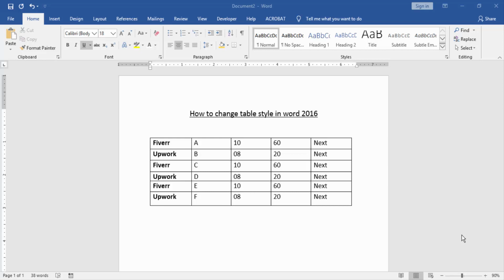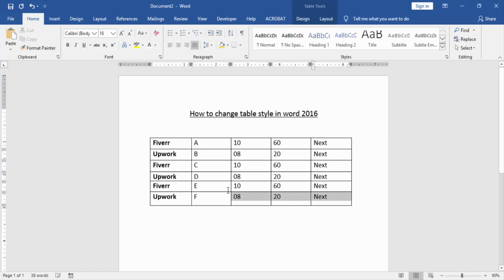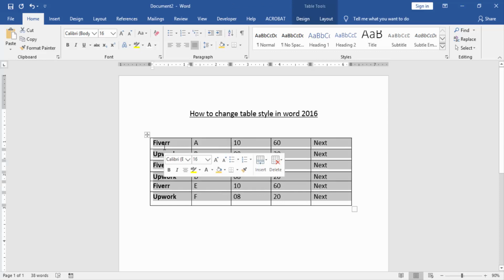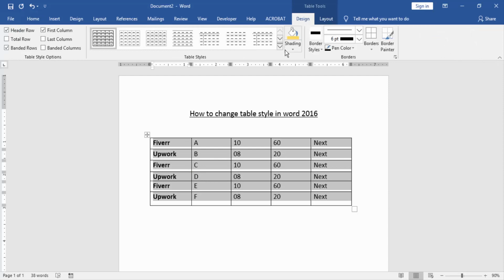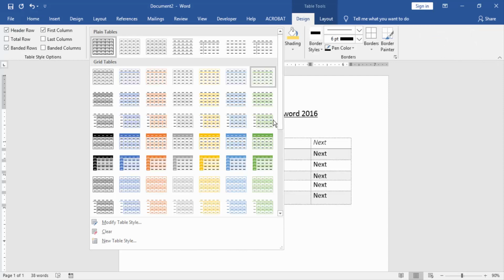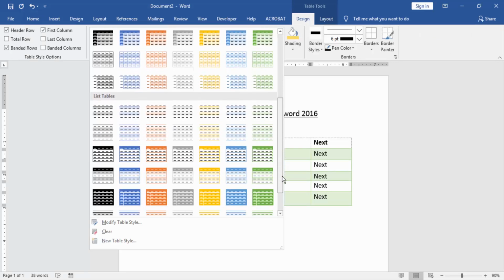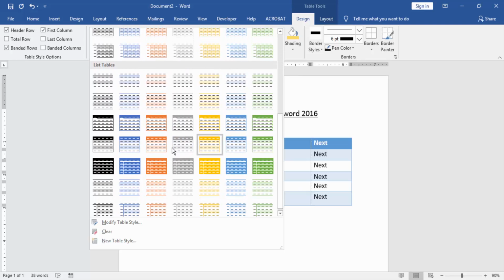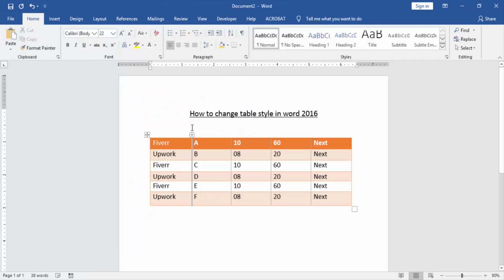How to change table style in word 2016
In this video I will show you, How to change table style in word 2016. Let's get started.